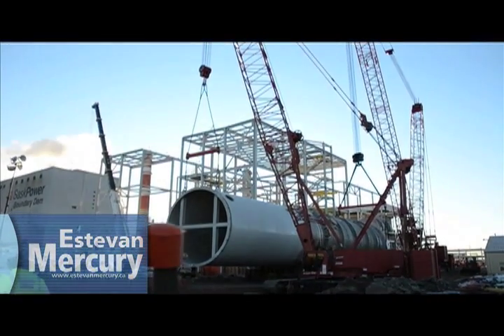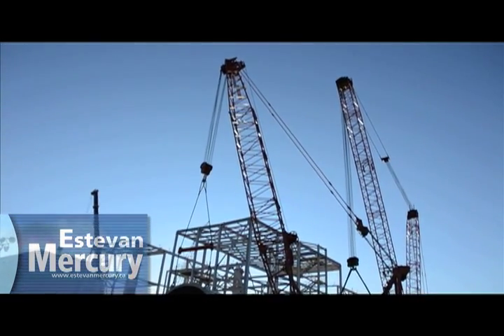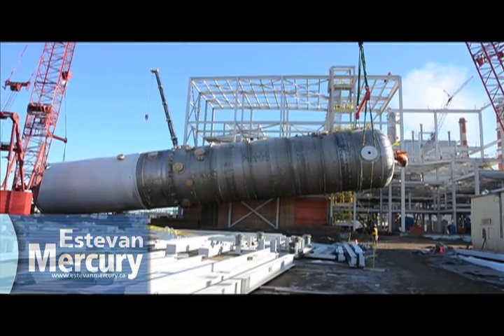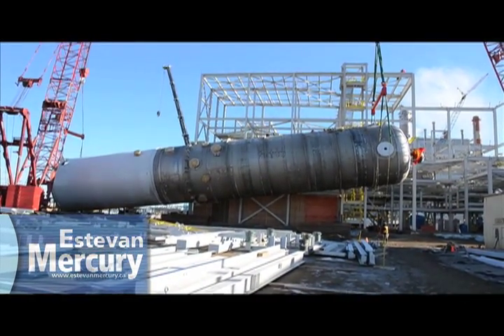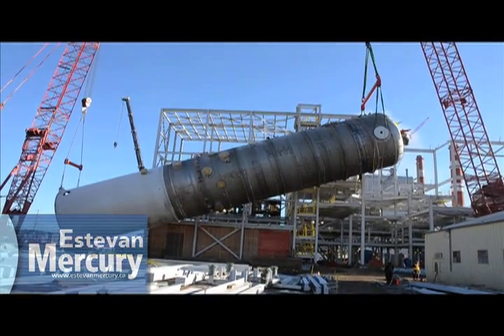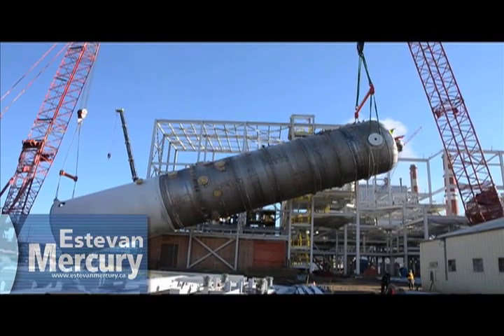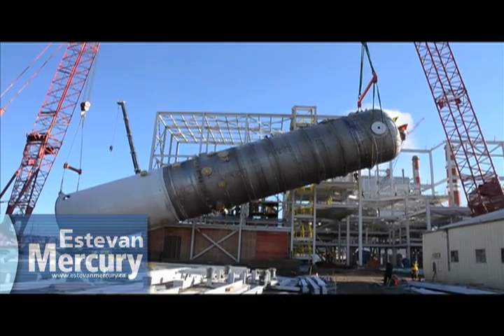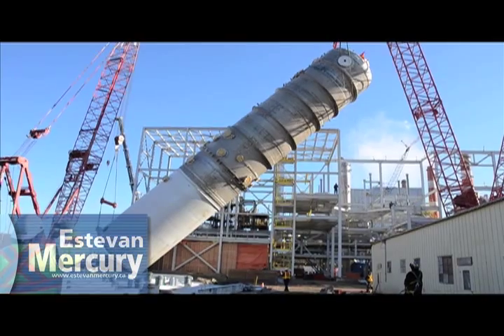CO2 Stripper at Boundary Dam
The 250 ton CO2 Stripper was lifted up and installed at Boundary Dam Jan. 7.